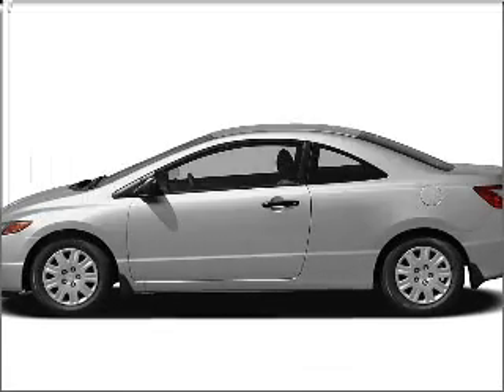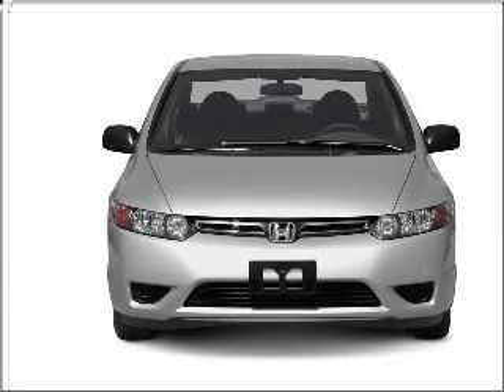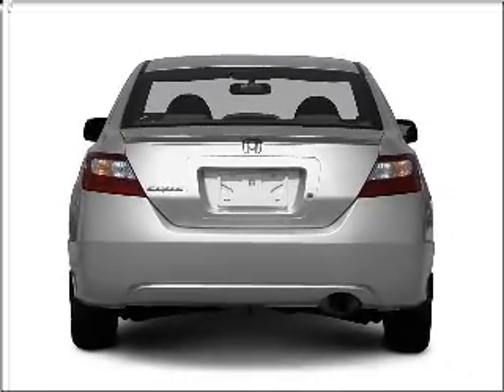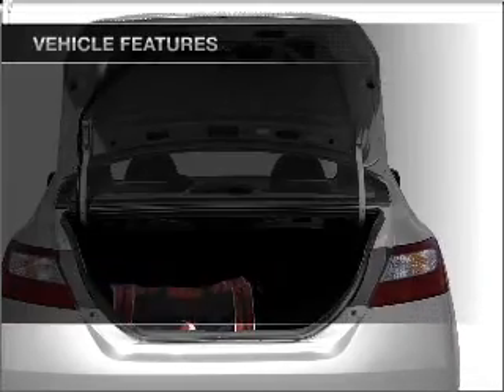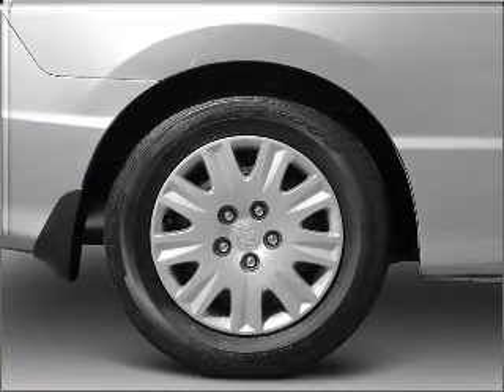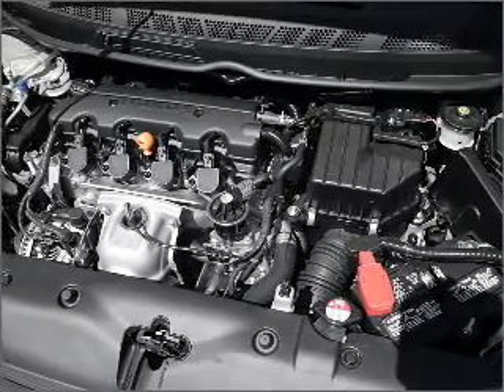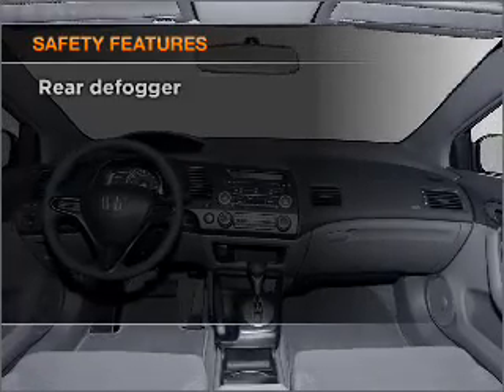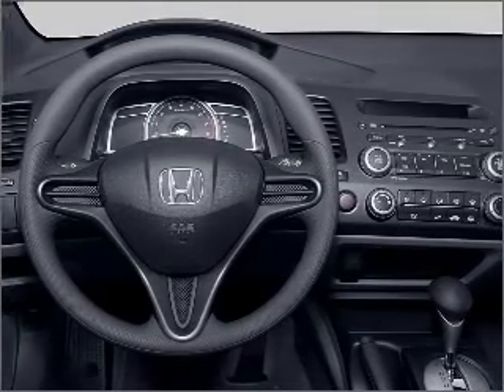2006 Honda Civic - ARLINGTON MA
Year: 2006
Make: Honda
Model: Civic
Trim: EX
Engine: 1.8 liter inline 4 cylinder 16 valve
Transmission: 5-Speed Automatic
Color: Rallye Red
Mileage: 24310
Address:
1125 MASSACHUSETTS AVE